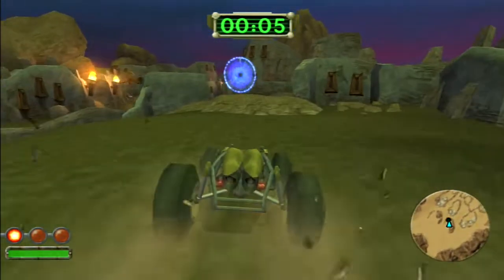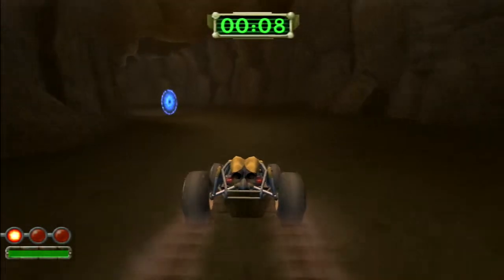Precursor Orbs Locations | Side Mission 19 | Jak 3